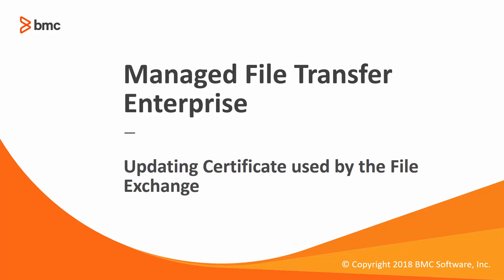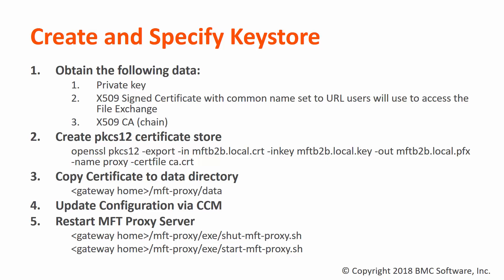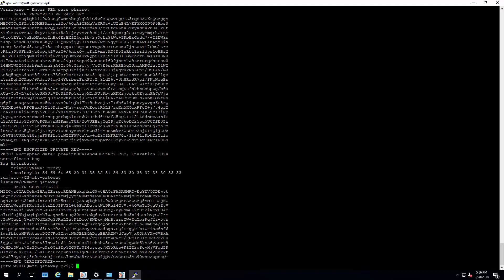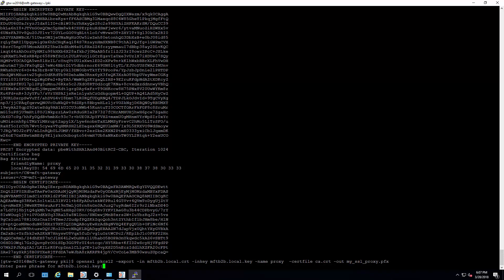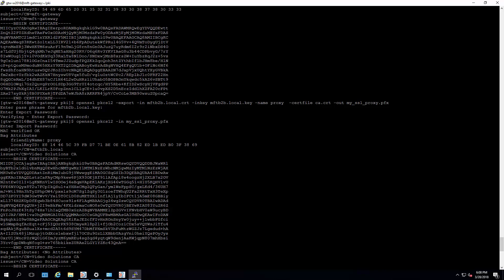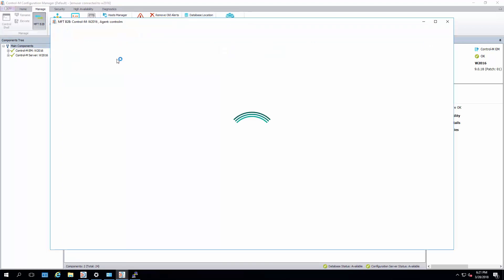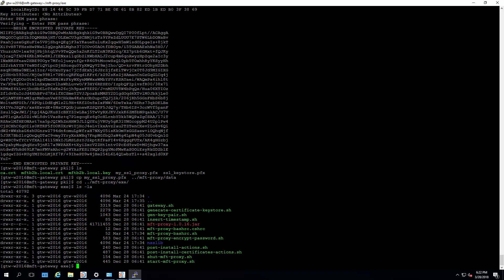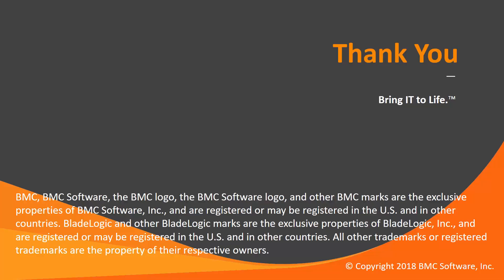How to user your own SSL Certificate with Managed File Transfer File Exchange (Gateway)?